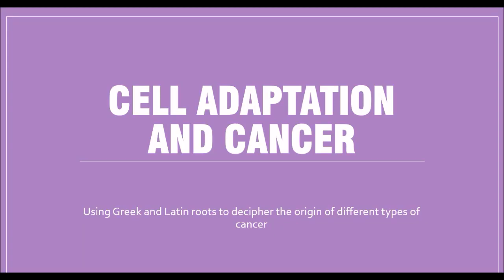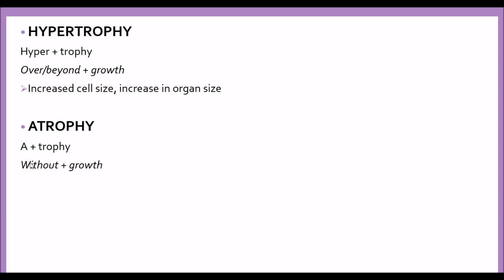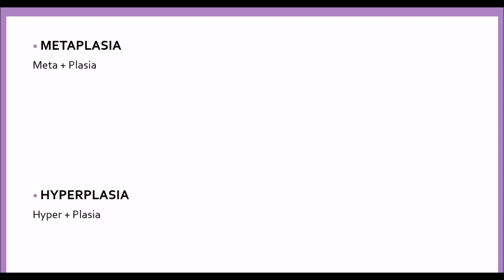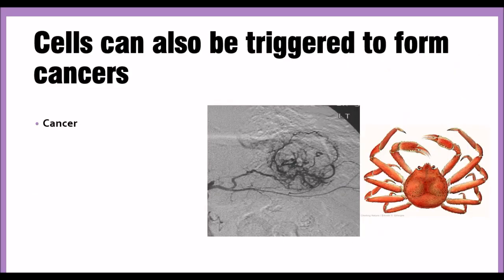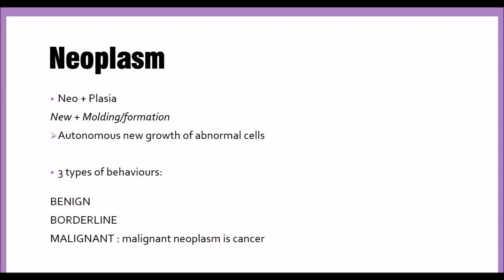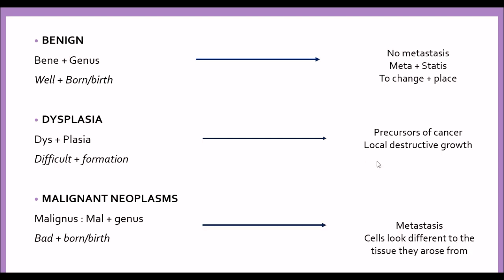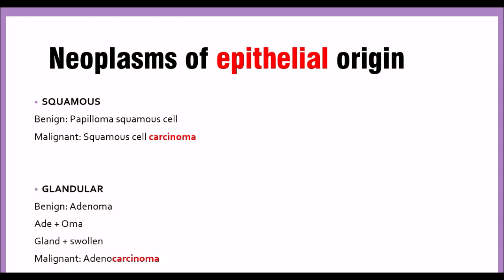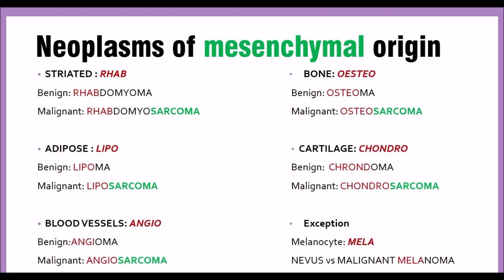SCC - Cell adaptation and Cancer - Laetitia Mouly